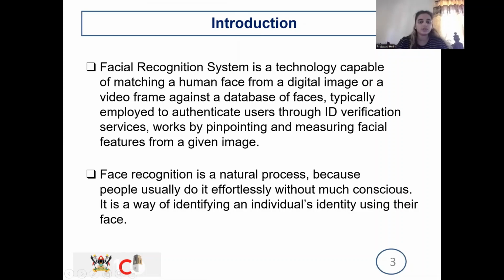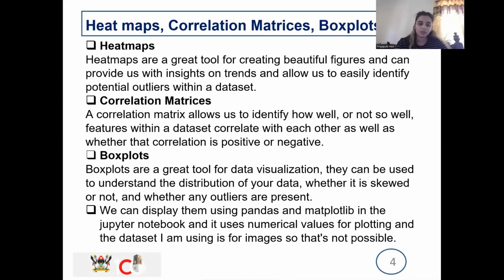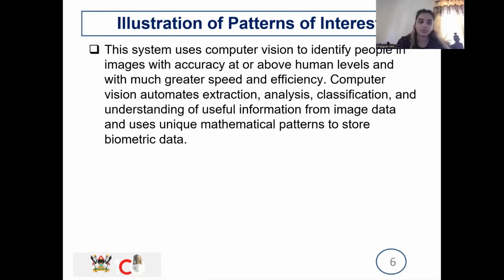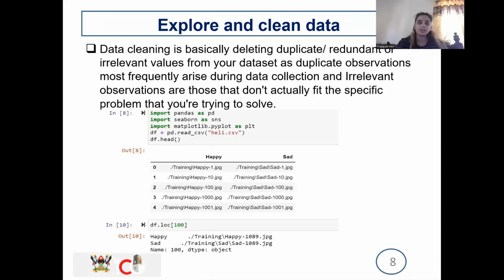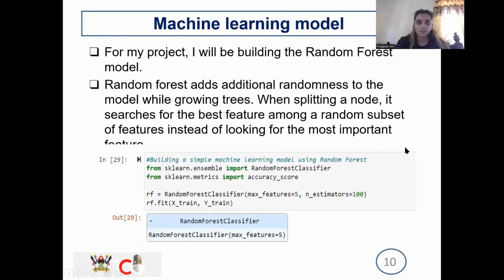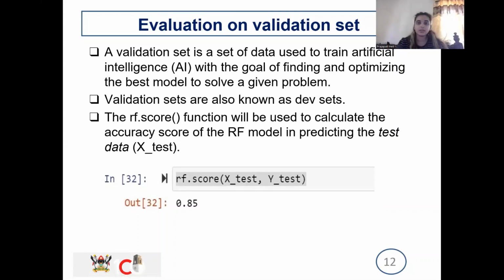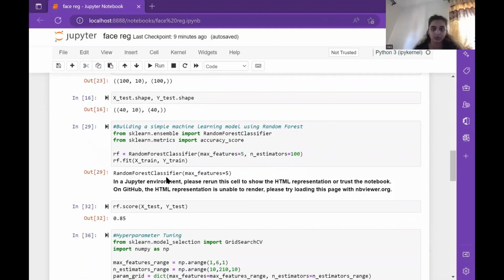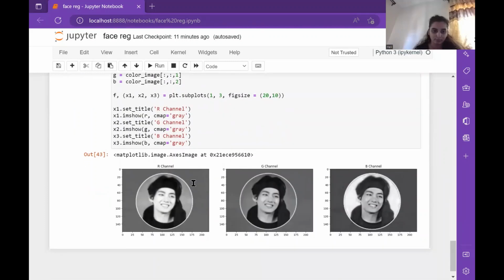Face Recognition System part 5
In the video, i will talking about how i performed Data Cleaning and Exploratory Data Analysis on my dataset